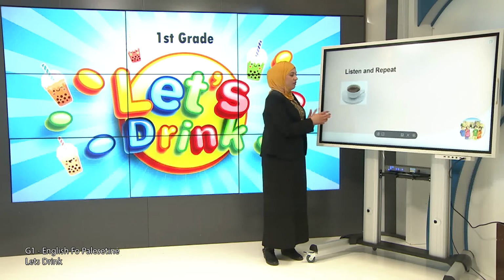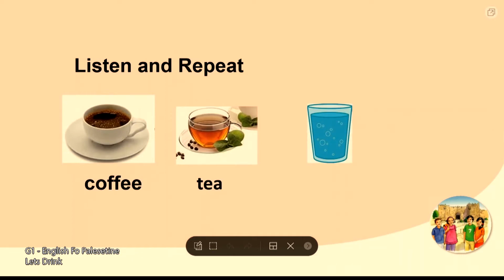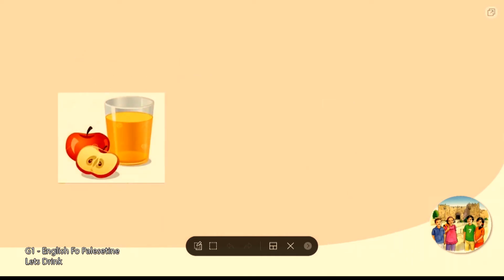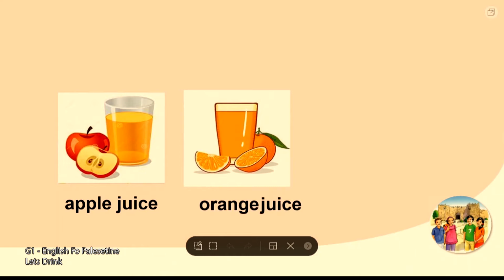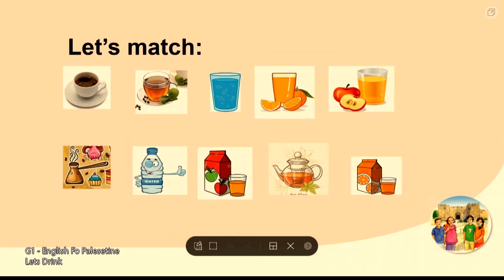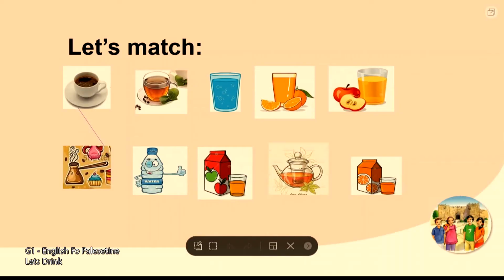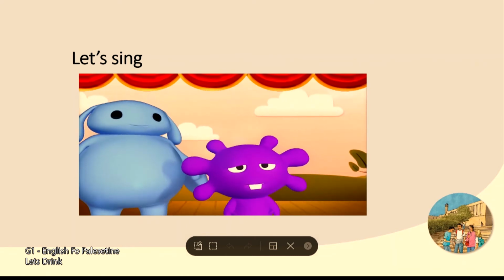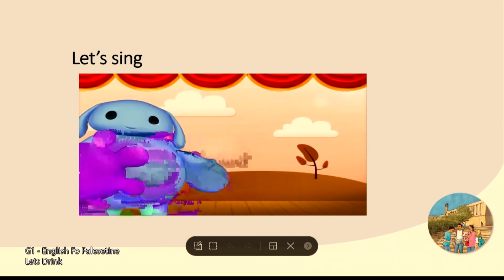-2021- درس 3 | الوحدة 2 | Let's drink | الصف 1 | الفصل 1 | اللغة الإنجليزية